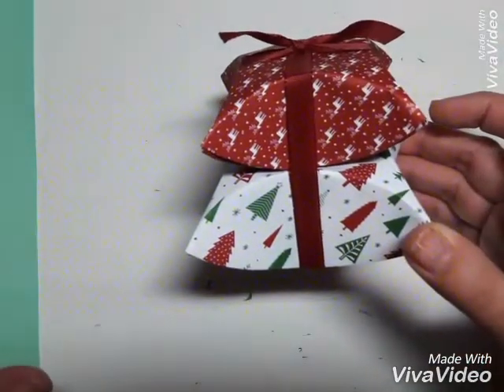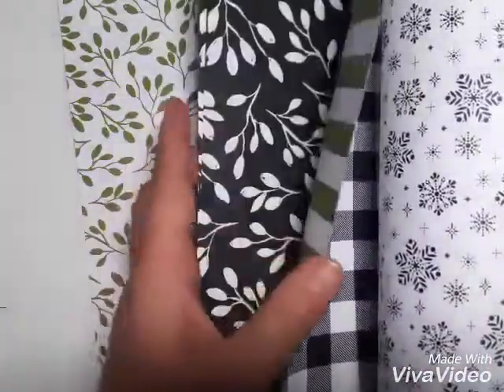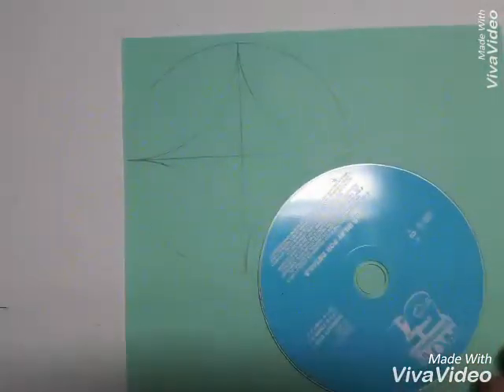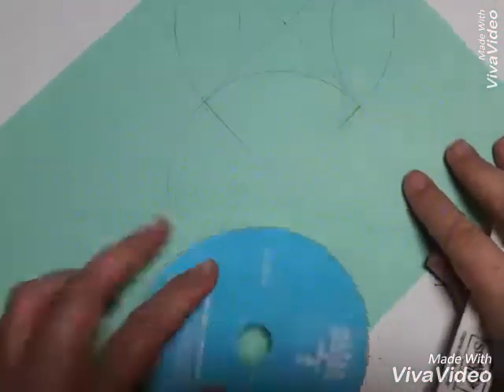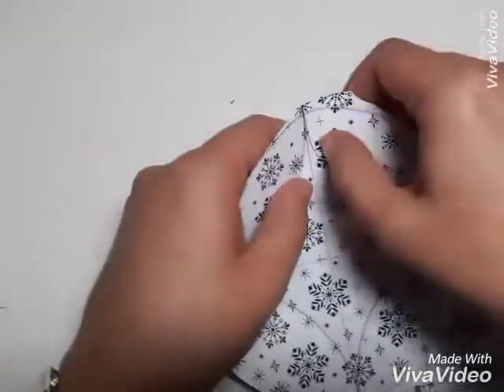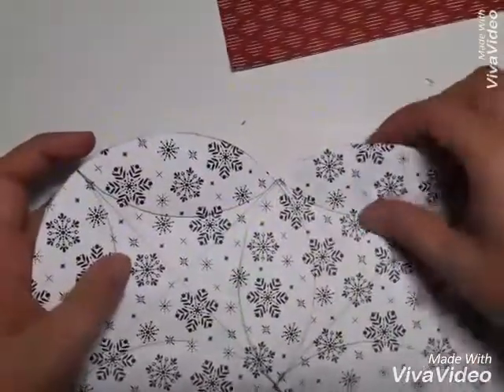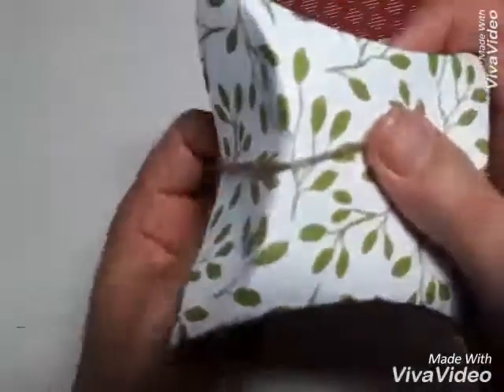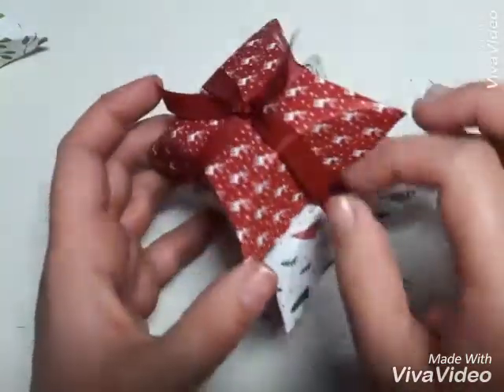Handmade Christmas Project #1 Stacking Boxes using Stampin Up DSP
Look at how you can make these gorgeous boxes and turn them into gift boxes or a cute decoration